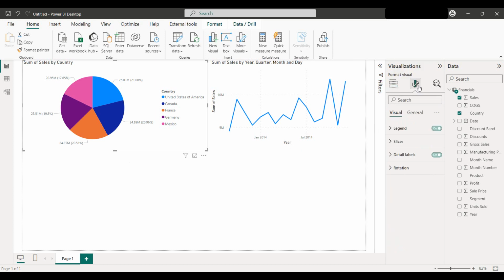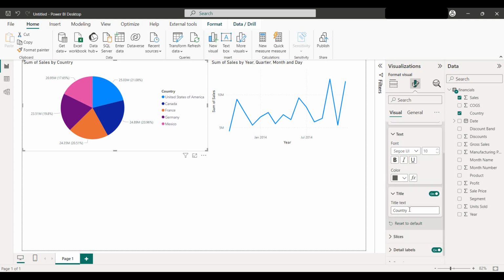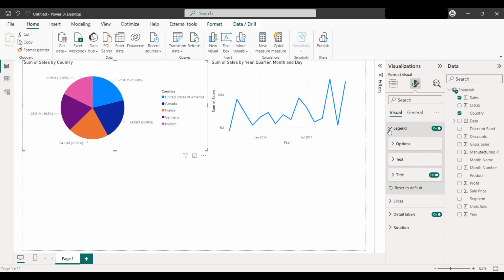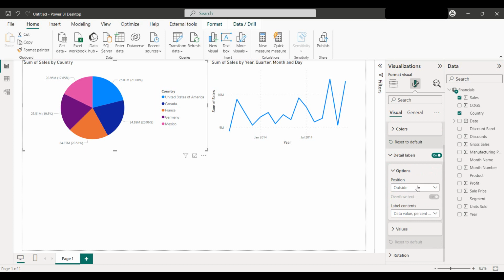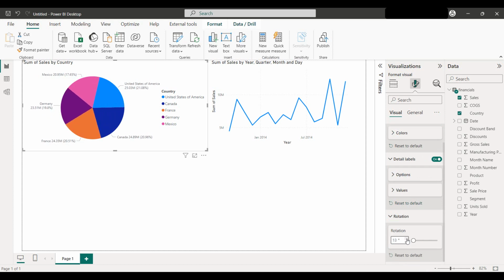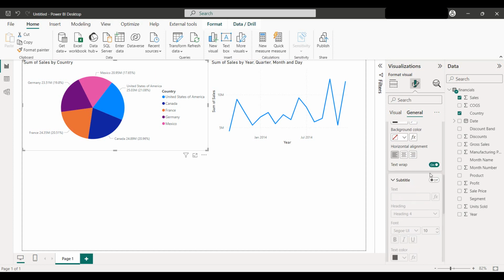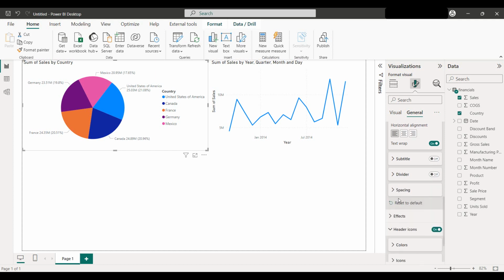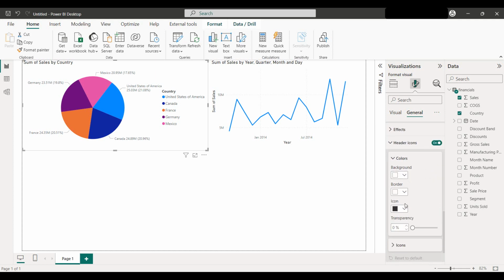Episode 3 - Editing A Visual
In this video, we will be editing our visuals for our PowerBI dashboard.